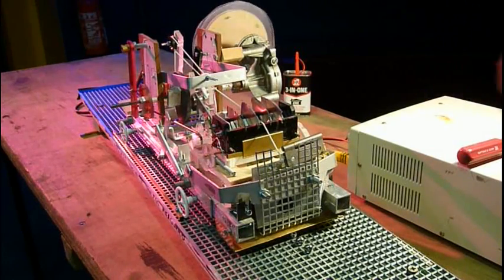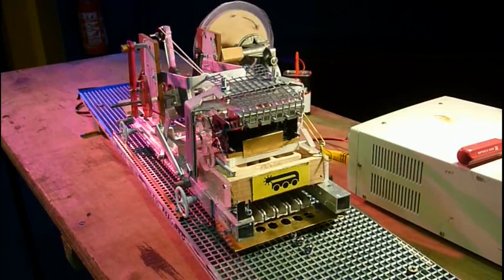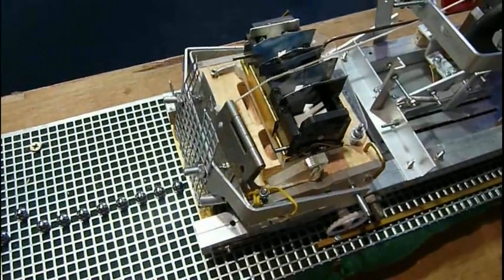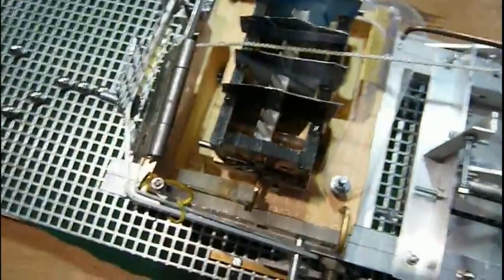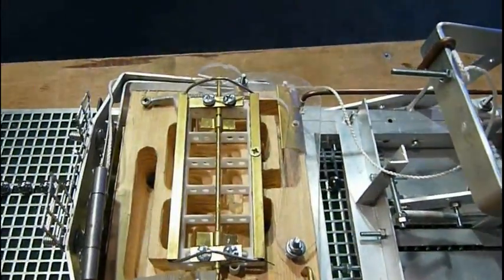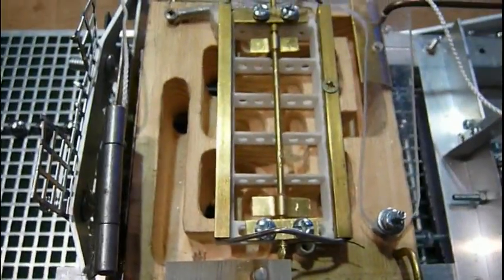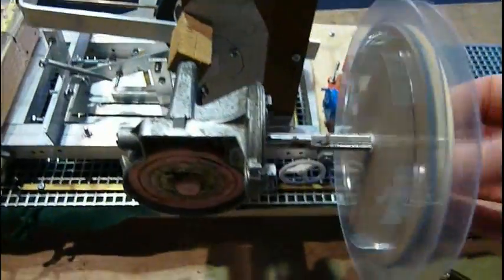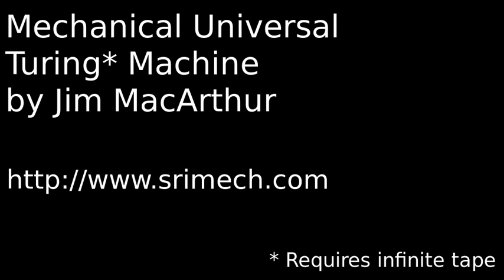Mechanical Turing machine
This is a mechanical universal Turing machine (given an infinite track). It uses ball bearings as its memory and has no electrical components, other than a small motor used to drive it. This is a quick overview video filmed at Maker Faire UK 2011.